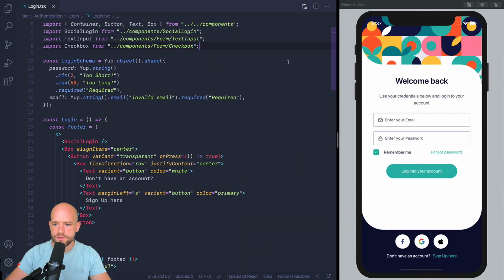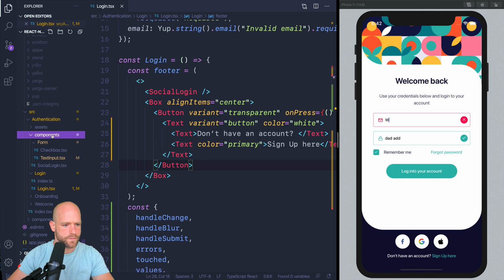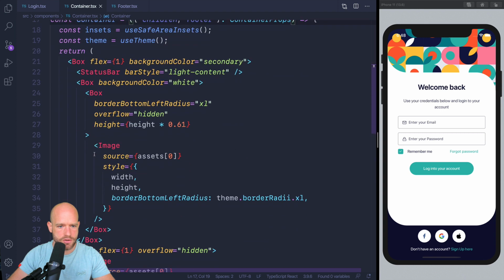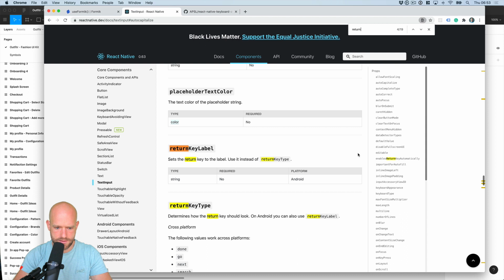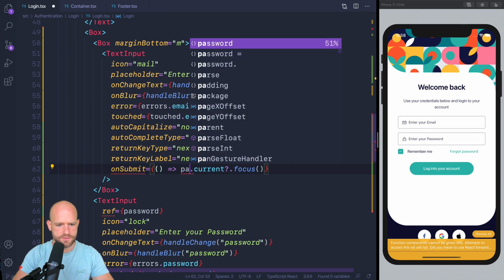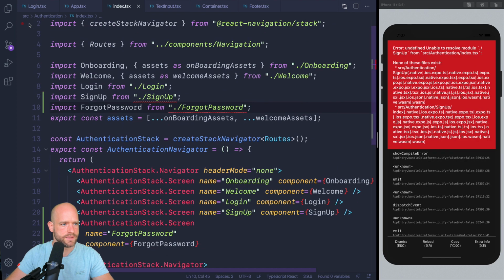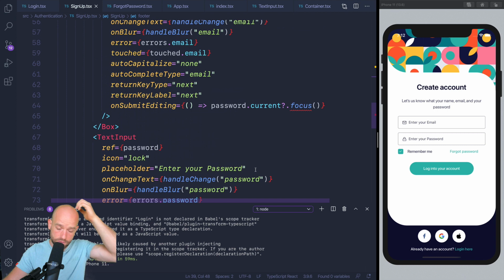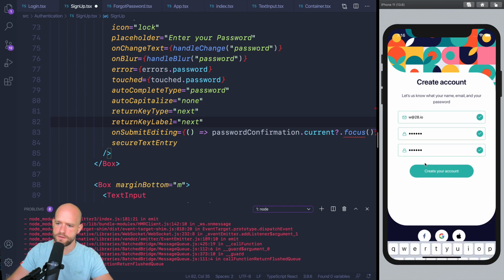#8 SignUp — React Native Fashion